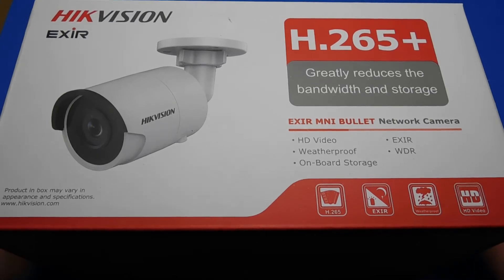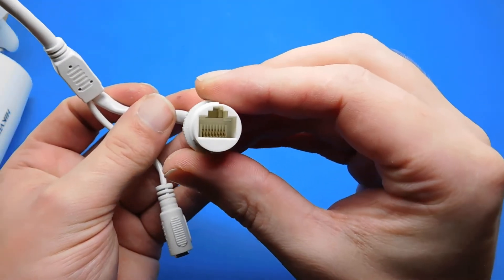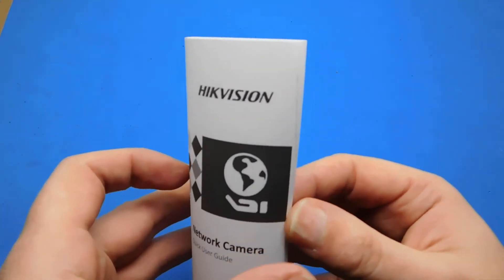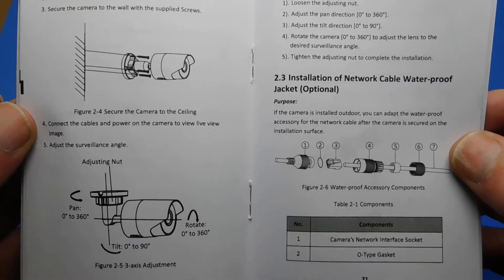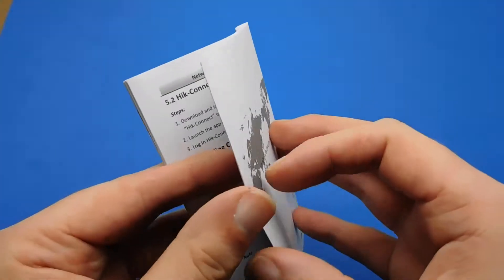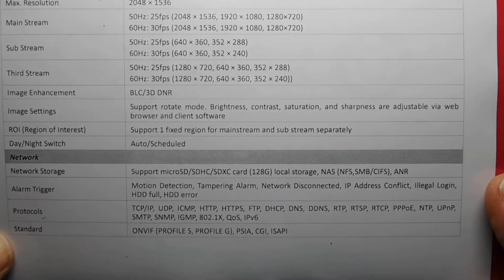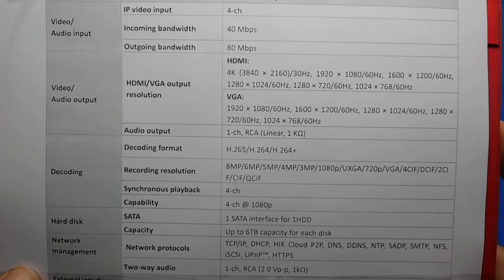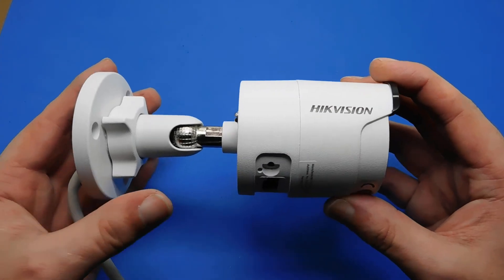£115 POE Hikvision CCTV 3MP 2.8mm Mini Bullet IP Camera Wide Angle Dark Fighter Low Light Unboxing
This video is for my new Hikvision Mini Bullet CCTV camera, I have also done a video on a 4K CCTV NVR video recorder,

Model number of the camera in this video is DS-2CD2035FWD-I

I am completely new to CCTV and it is not easy to learn what all the specs actually mean,

I decided i wanted to buy a camera from a well known brand,

After searching on ebay i narrowed it down to 2 brands Hikvision & Swann,

After looking for Swann CCTV there seemed to be a lot of factory reconditioned ones but not a lot of new ones and they seemed to be more expensive than Hikvision,

So Hikvision it was, but there were a lot of Chinese camera on the market so i wanted a UK spec one so i looked for UK sellers only,

I still did not know what camera i needed,

So I found a small seller that had glowing feedback, he was happy to accept my call and help me decide what camera would suit my needs,

He has confirmed you can also phone him without any commitment to buy the camera and NVR from him,

Check out his feedback,

This is the seller i bought this camera from on ebay,

These are all his listings,

There is a massive choice of camera's available,

So first i wanted a good quality picture which made the decision for me,

POE = Power Over Ethernet, only needs a 1 Ethernet cable per camera, it gets its power from the cable and also transmits the picture and sound through the Ethernet cable,

Next was i wanted a wide angle camera and the 2.8mm Lens is a wide angle, the widest available in this camera, at 98 degrees field of view,

So it give a big picture but not fine detail, the wide angle will also bend the image slightly, but i can live with this,

I chose the smallest available so it is easier to hide,

Cameras dimensions = 70mm diameter × 155mm Long (Φ2.76″ × 6.1″)

The specs of the camera i bought in this video are as follows,

Hikvision website link to more detailed specs of the camera,

Model number of the camera i bought DS-2CD2035FWD-I

Features =

The Lens hood doesn't move, it is fixed,

3 MP Ultra-Low Light Network Bullet Camera,
This camera is also known as a dark fighter, that may just be guff though, but it is supposed to colourize the night image,

Up to 3 megapixel high resolution,
3 MP = (2048 x 1536 Pixels)
2048 X 1536 = Resolution of the video produced by the camera,

Max. 2048 × 1536 @ 30 FPS
(30 FPS = 30 Frames Per Second),

2.8 mm Lens horizontal field of view = 98 degrees,

Ultra-low light

H.265, H.265+, H.264+, H.264
= video compression standards,

120dB Wide Dynamic Range,

WDR = Wide Dynamic Range,
WDR is an “anti-glare” feature,

3D Digital Noise Reduction
3D / DNR = Dynamic Noise Reduction,
Generally, when taking pictures or videos in the dark, you will notice dark and light spots on the image. This is prevalent in closed circuit television (CCTV) cameras, digital cameras, camcorders, basically any type of camera in low light settings. Fortunately for surveillance cameras, most of them feature digital noise reduction. It removes the specks on the photo (noise) and saves you space on your hard drive and makes the image clearer and easy on the eye,

Power required to run the camera = DC12V & PoE (802.3af),

infra Red range: up to 30 metres,
IR distance 30m = the camera can see 30 metre distance at night, using infra red LED's,

Support on-board storage, up to 128 GB

IP67
IP67 = Ingress Protection rating,
The IP rating for CCTV cameras is the “Ingress Protection” rating. It is a scale that indicates the level of sealing for devices against foreign bodies including tools, dirt, dust, etc plus moisture. With the rating of CCTV cameras, the IP rating tells you how well the camera will resist dirt, dust and moisture,

The different numbers (IP65, IP66, IP67) refer to different levels of protection with the first number relating to the physical ingress,

The number 6 is for total protection against dust. The second number of the IP rating system refers to protection against liquids. Most environmentally sealed Pocket PCs are rated IP67. They are protected from dust and capable of withstanding water immersion between 15cm and 1 metre for 30 minutes,

Thanks for taking the time to warch my video.